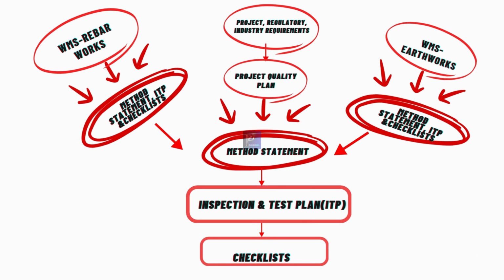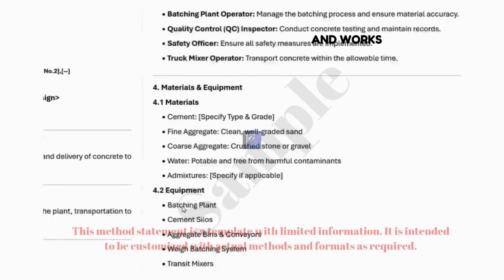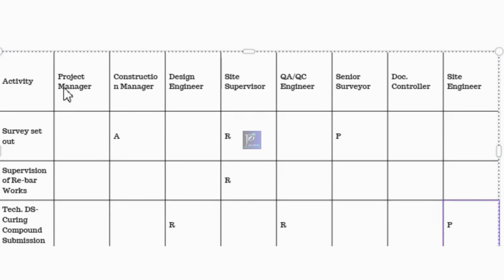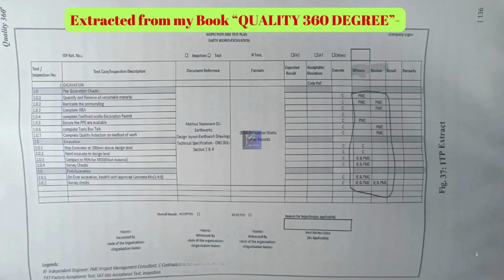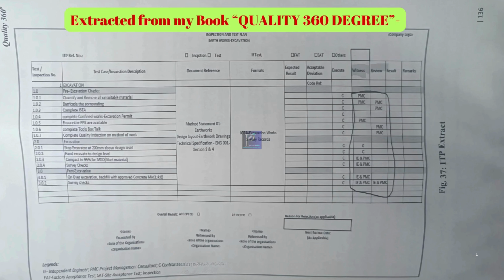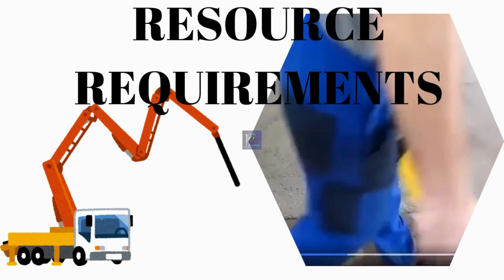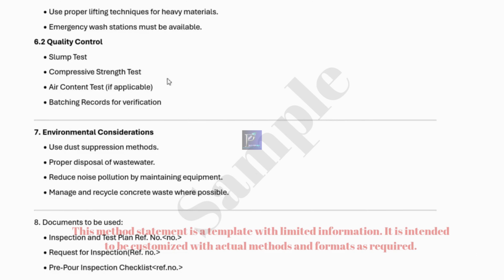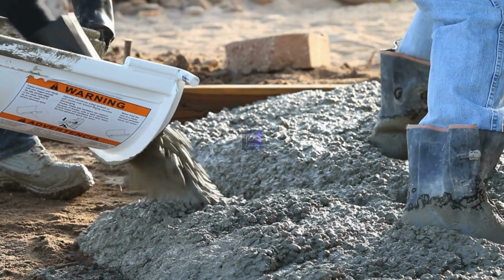What is the purpose of Method Statement?Crucial Construction Document-Vimala's Quality Mantra:QM#7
🔍 What is a Method Statement, and why is it crucial in construction? In this video, we break down the essential construction document that ensures quality, safety, and compliance in every project.

✅ Learn the key components of a Method Statement, including:
✔️ Scope & Purpose
✔️ Roles & Responsibilities 📋
✔️ Inspection & Test Plans (ITP) 🏗️
✔️ Health, Safety & Environmental (HSE) Requirements ⚠️
✔️ Quality Control & Checklists ✅

🚀 BONUS: Discover how pre-task briefings (just 10 minutes!) can ensure seamless execution on-site.

📌 If you're a civil engineer, project manager, or quality professional, this video is a must-watch!